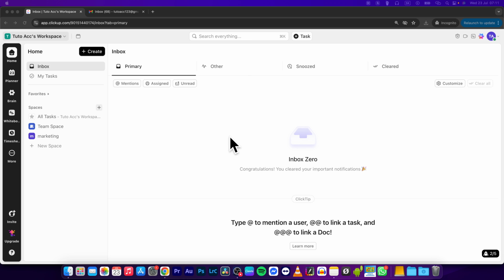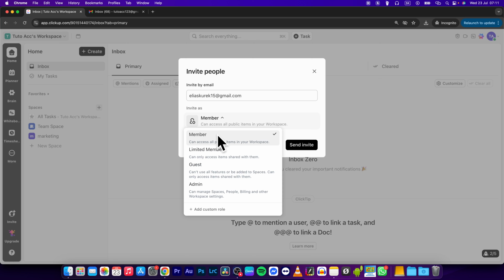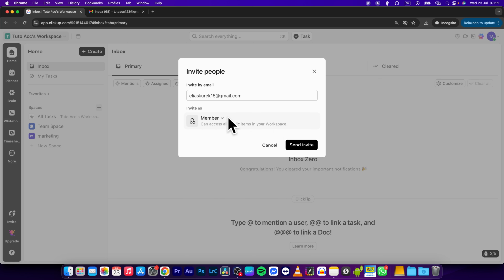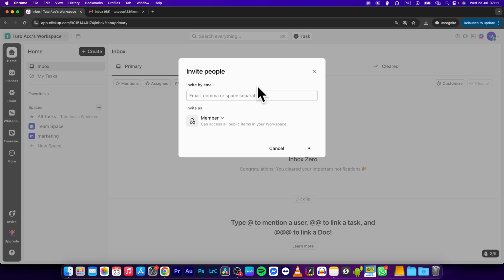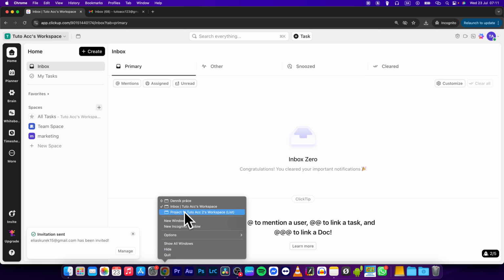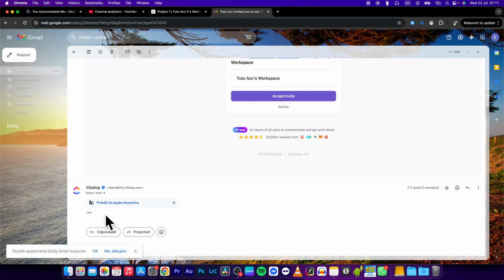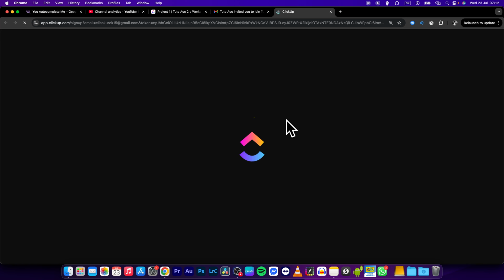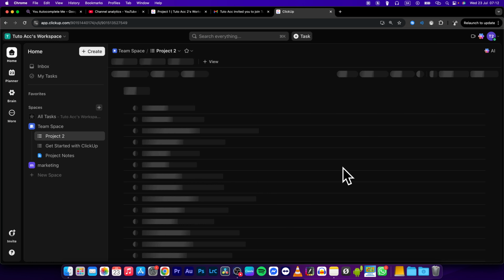How To Join a Workspace in ClickUp | Become a Member of a ClickUp Workspace | ClickUp Tutorial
In this video, we’ll show you how to join a workspace in ClickUp. Whether you’ve been invited to collaborate or you need to switch workspaces, we’ll guide you through the steps to join and access your new workspace.

How to Join a Workspace in ClickUp
How to Access Your Workspace in ClickUp
How to Join a Team Workspace in ClickUp
How to Enter a New Workspace in ClickUp
How to Switch Between Workspaces in ClickUp
How to Access a Shared Workspace in ClickUp
How to Become a Member of a ClickUp Workspace
How to Join ClickUp Teams and Workspaces
How to Get Started with ClickUp Workspace